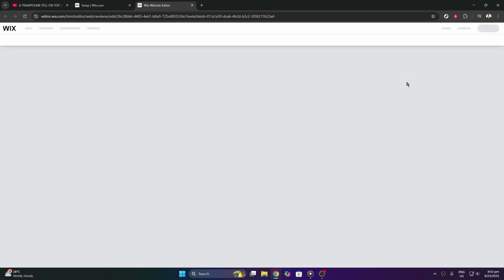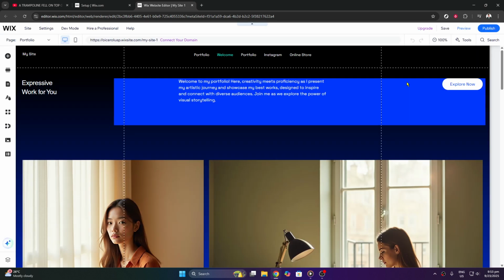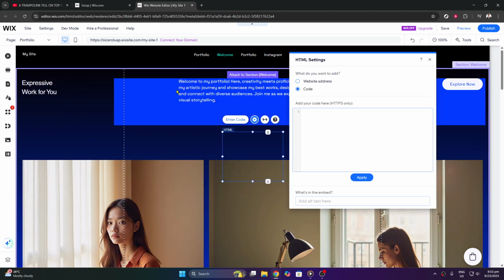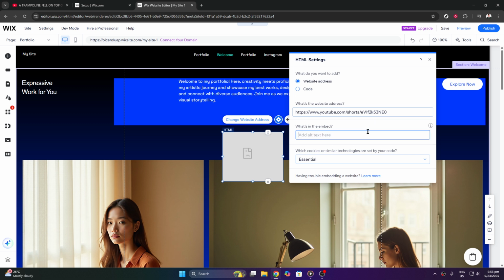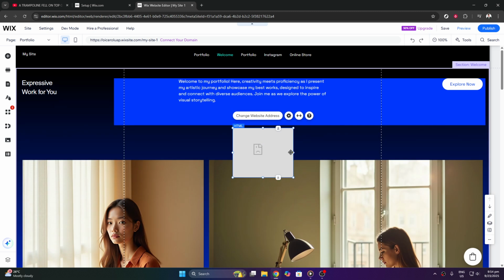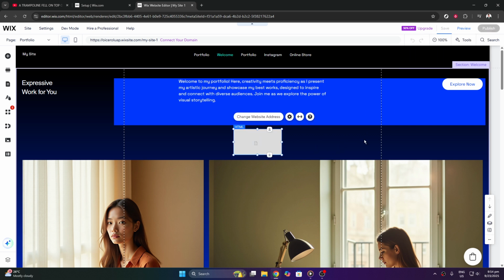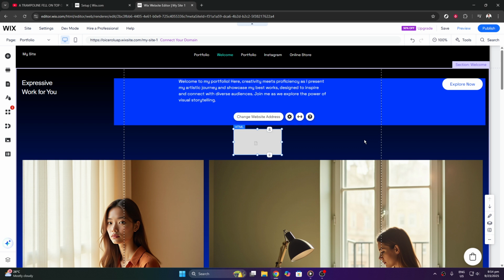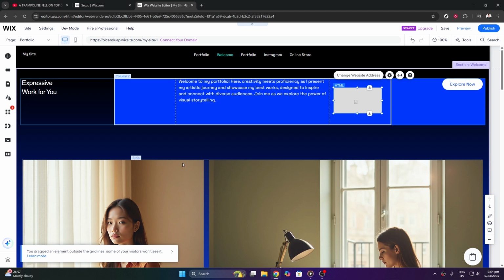How to Add a Link to Another Page in Wix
Want to make your Wix website more navigable? Learn how to add links to other pages in Wix easily! This step-by-step tutorial will show you how to link buttons, text, or images to different pages on your Wix site, helping your visitors move around smoothly. Perfect for beginners and anyone looking to improve website usability.

📌 What you’ll learn in this video:

How to link buttons to another page

How to link text or images to pages

Tips for creating smooth website navigation

Make your Wix website user-friendly and professional today!